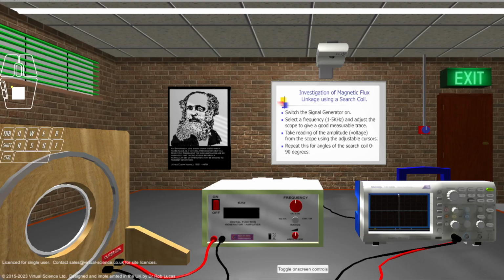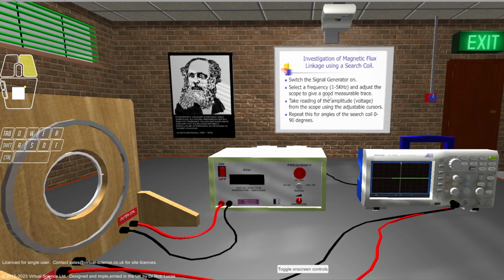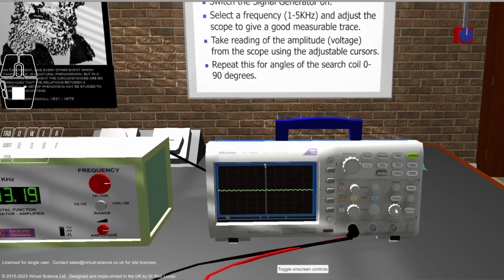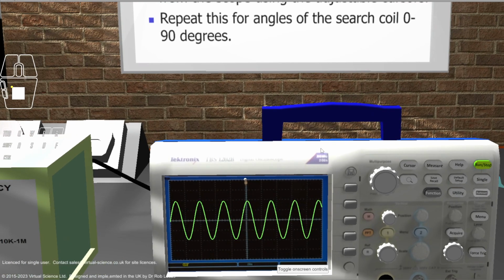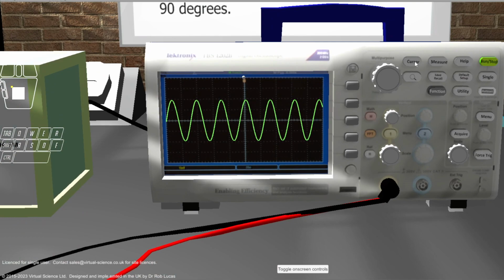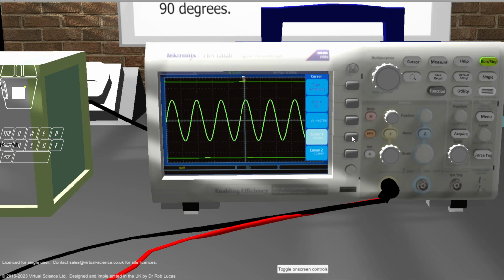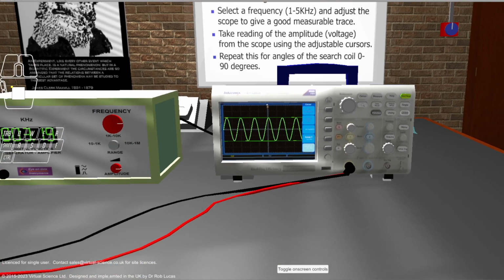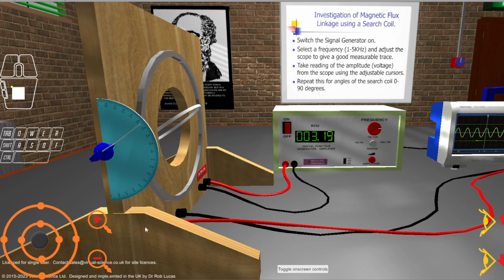FluxLinkage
This is a simulation of a flux linkage experiment using a signal generator a search coil and an oscilloscope.  The simulation is fully interactive and is part of Virtual Science's Virtual Physics Laboratory.  for more information.